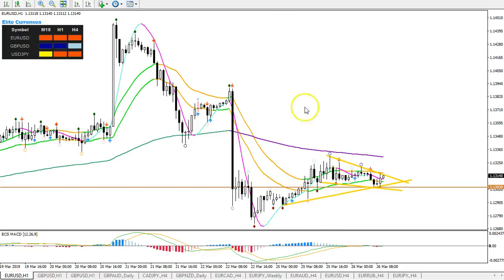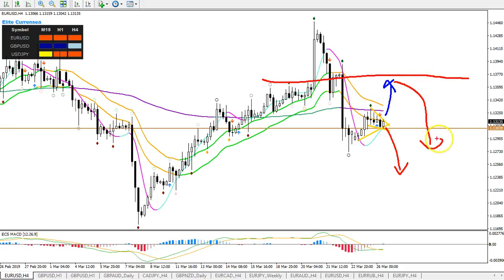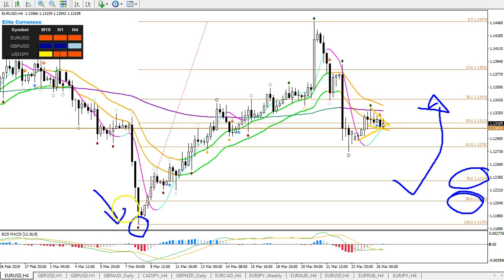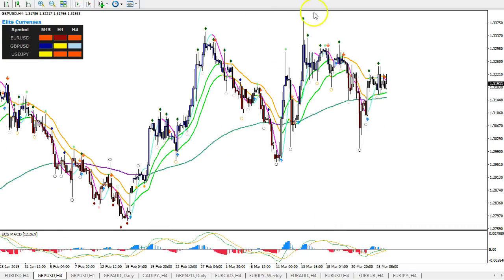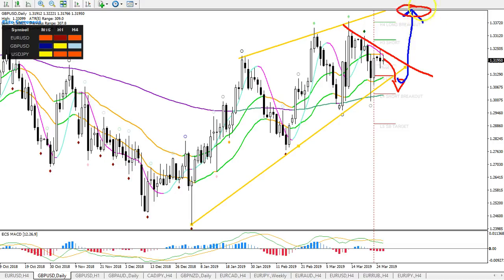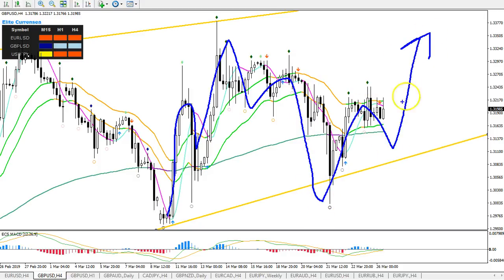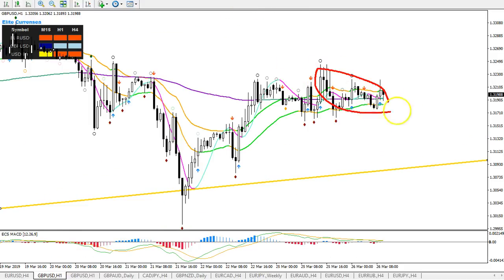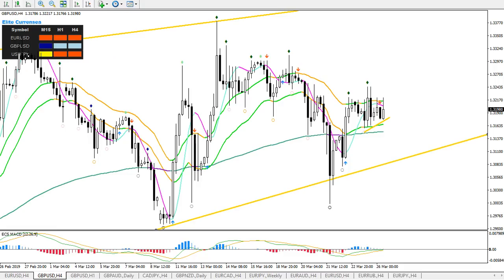EUR/USD, GBP/USD Analysis & Setups 26 - 27 Mar '19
FXDD YouTube The EUR/USD is building a consolidation zone. A bearish ABC correction seems to be the dominant wave pattern, which could take price back down to 1.1225. The GBP/USD seems ready for a bullish ABC zigzag pattern after price completes a wave B retracement.